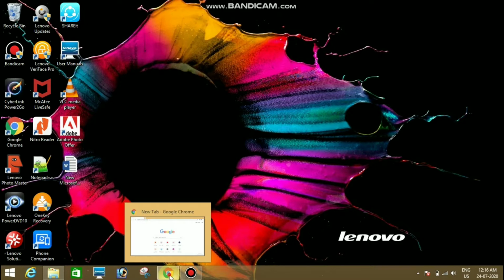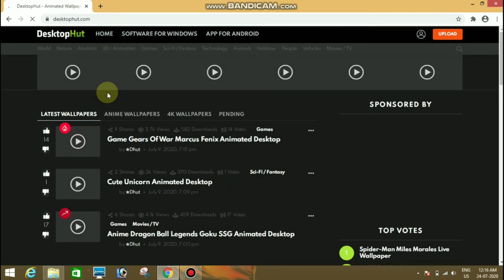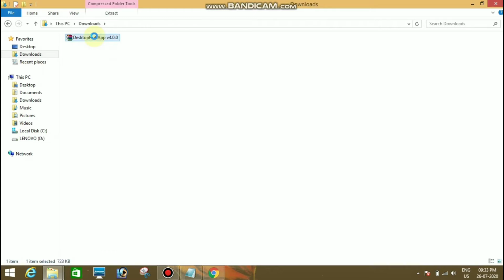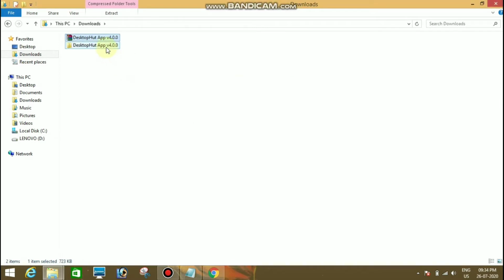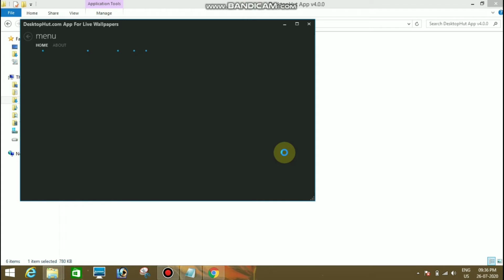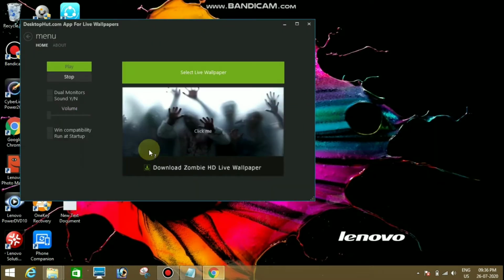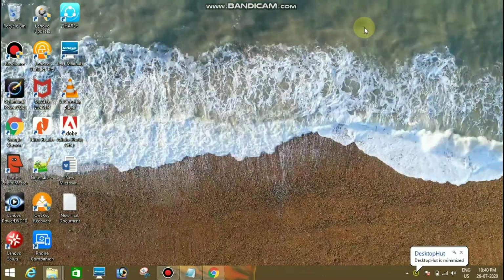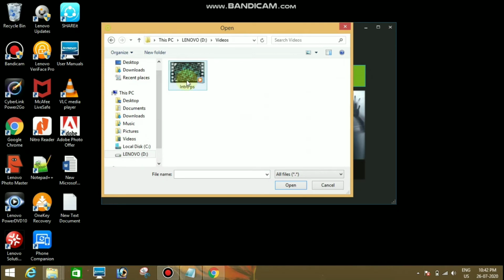how to change your laptop looking smart in windows 10 | 8 | 7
ways to make your desktop look beautiful
This video shows you how to set video wallpaper in your desktop.
how to download video live wallpaper for pc
How to Make Your Desktop Look Cool.